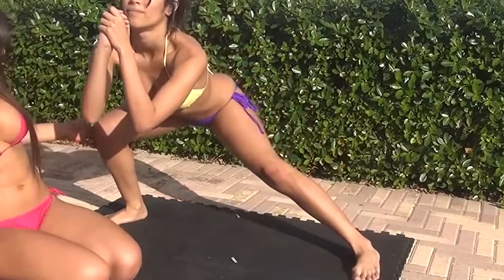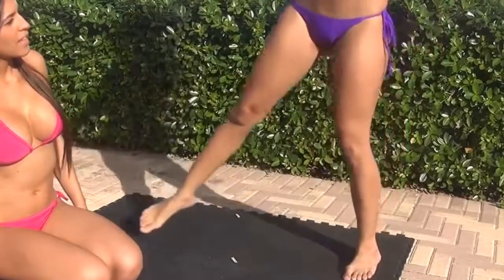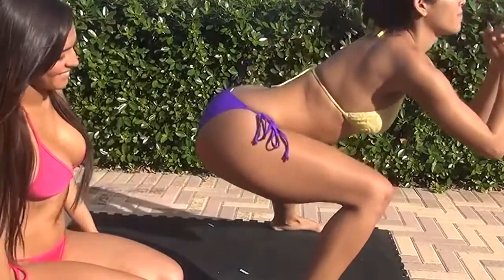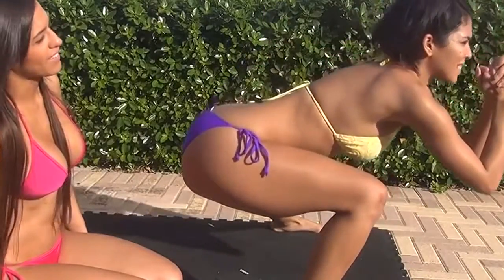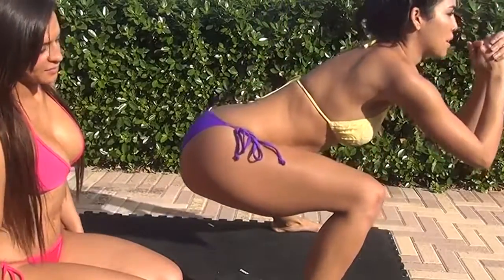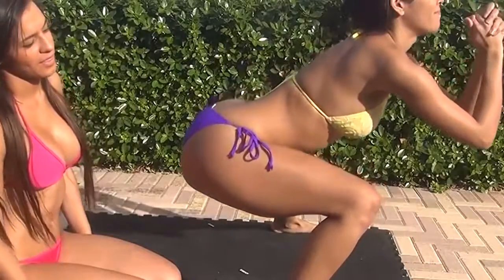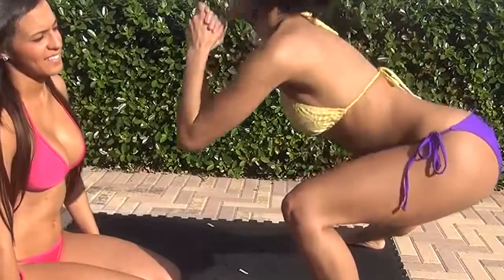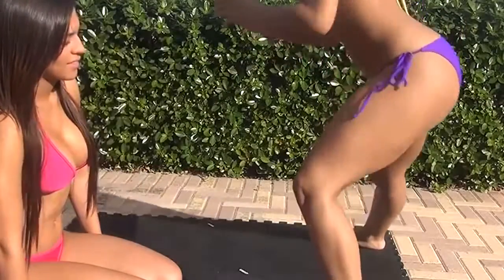Wow Workout Your Butt with Side Step Lunges!